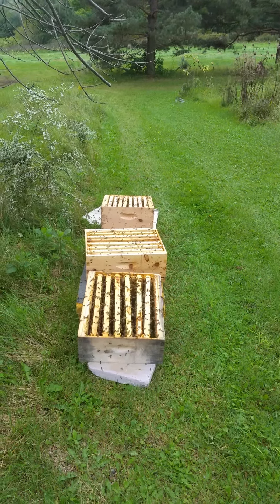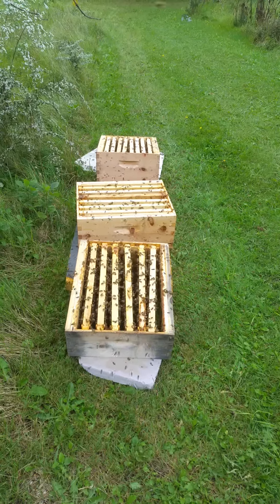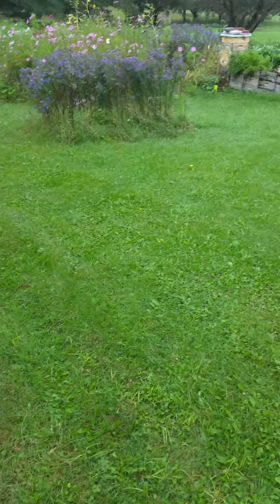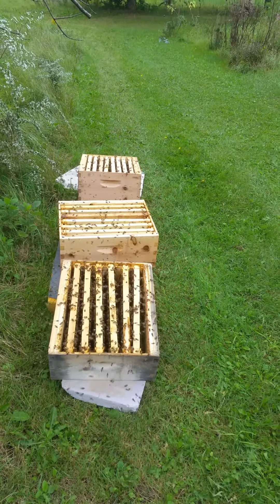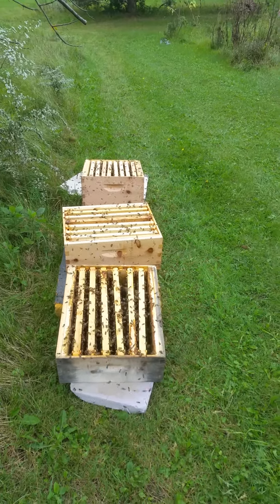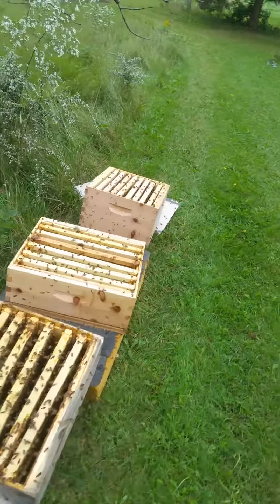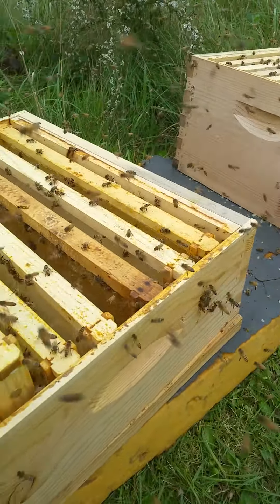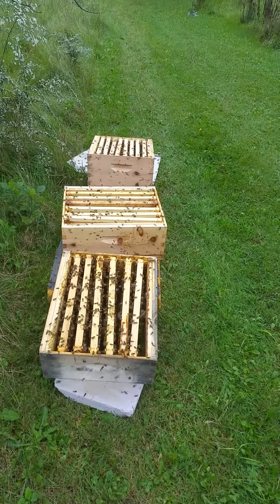Cleaning your frames for winter storage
Let your bees do the work by cleaning the frames.This is a great way to make sure all the honey is off the frames .Before you store them through winter.